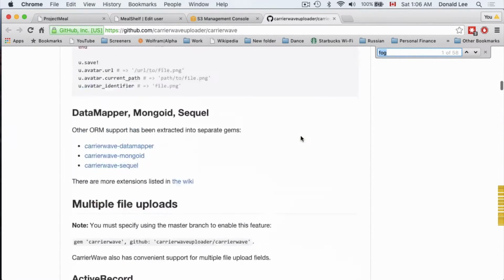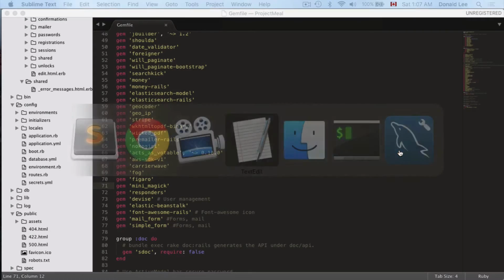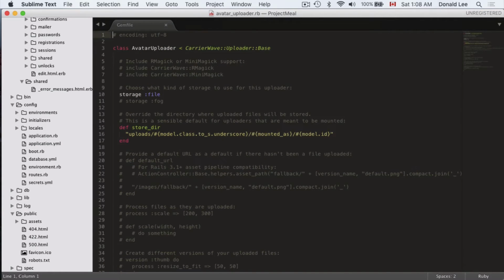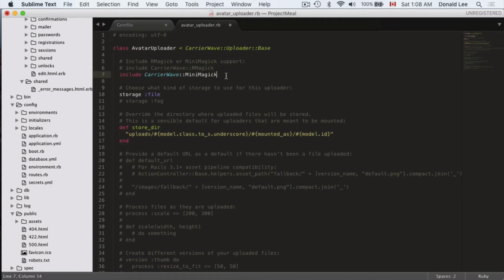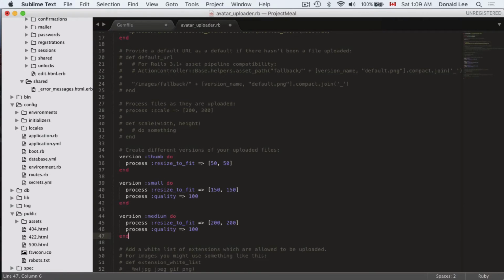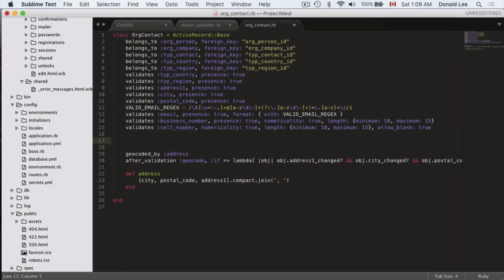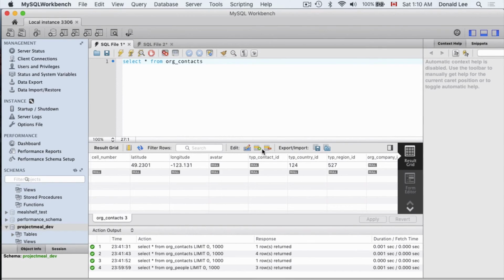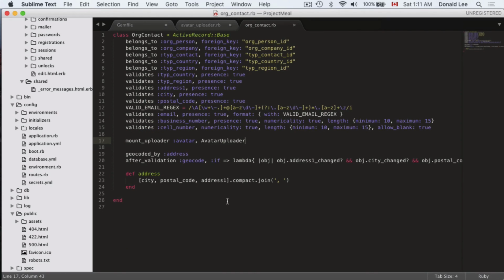Ruby on Rails Tutorial 30 Carrierwave, MiniMagick and Image Uploading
Let's look at how MiniMagick is used with Carrierwave for uploading photos today!